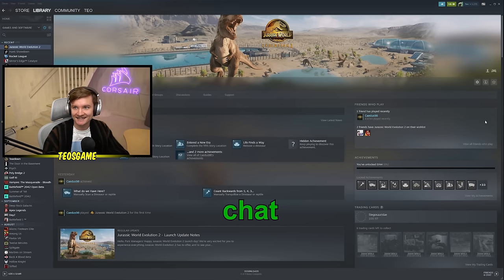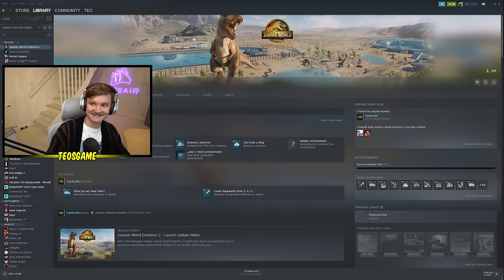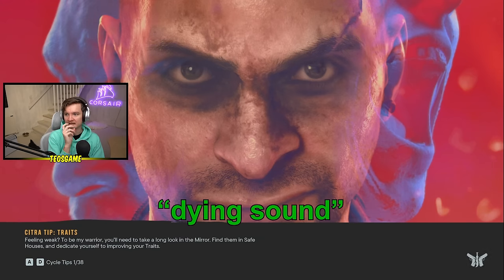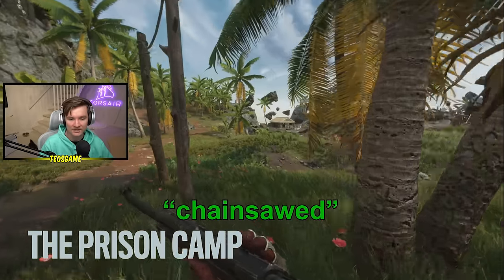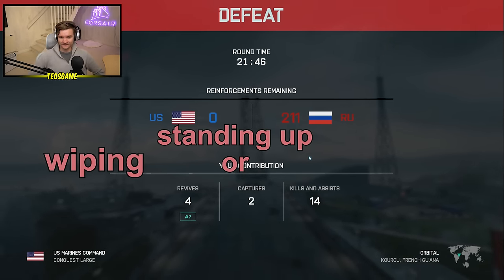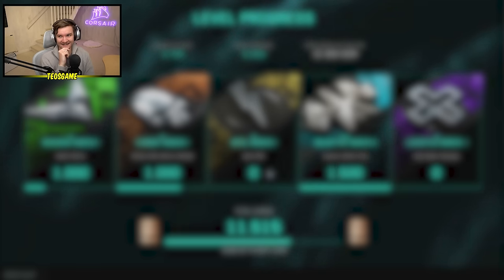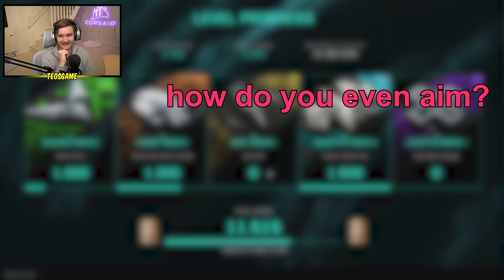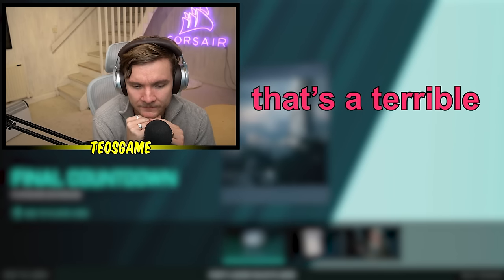My impersonator is back - MISH MASH #62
Opera GX gives you complete CONTROL over your RAM & CPU usage. Kill CPU-draining tabs!

★ Seen the poster behind Teo?